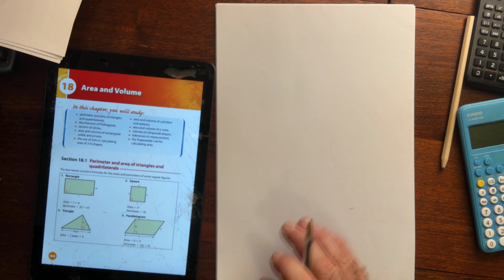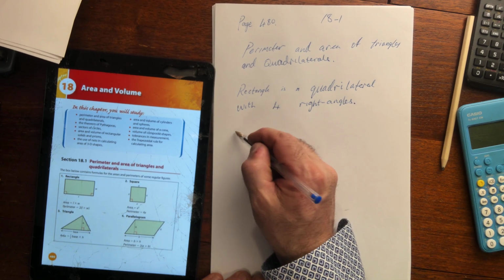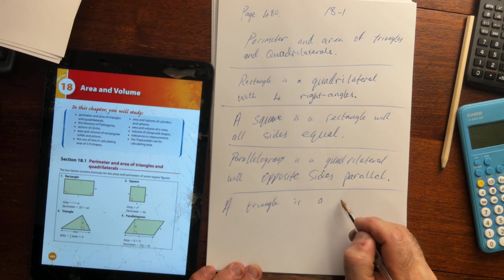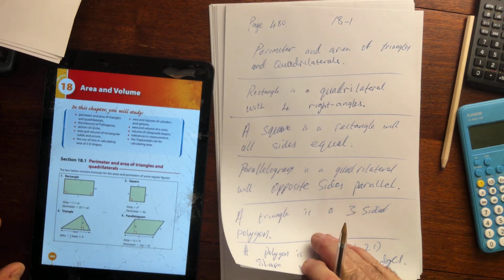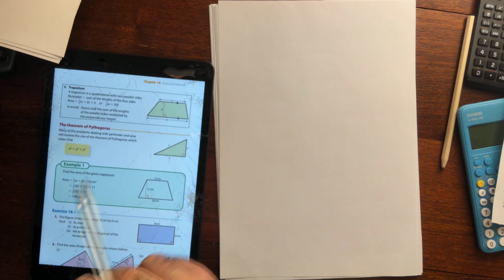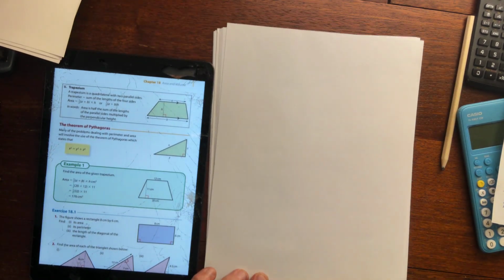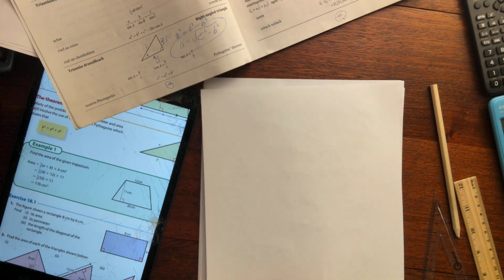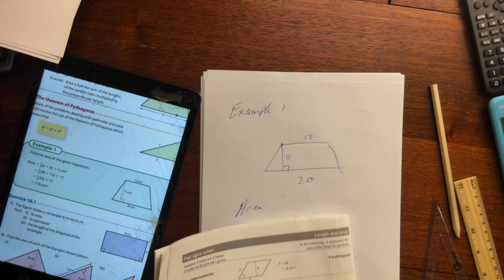18 1a tt3